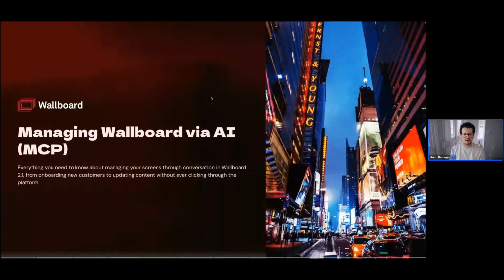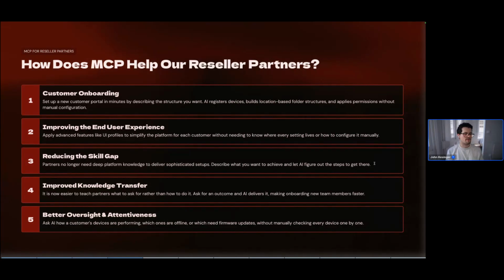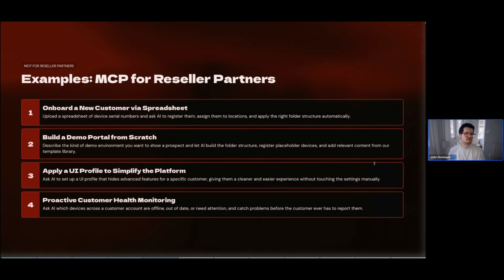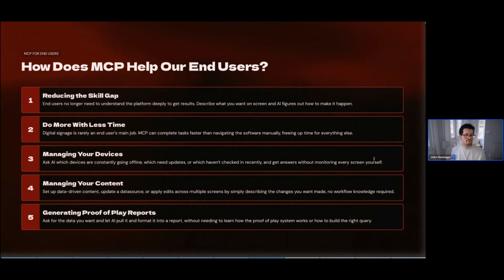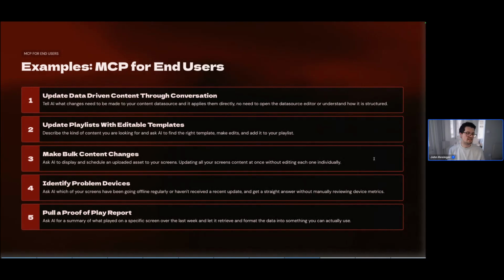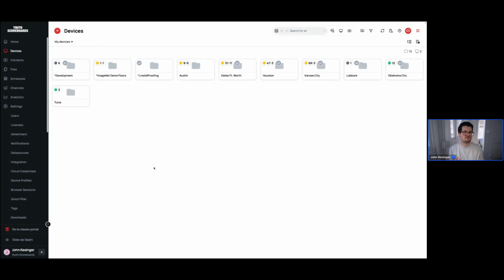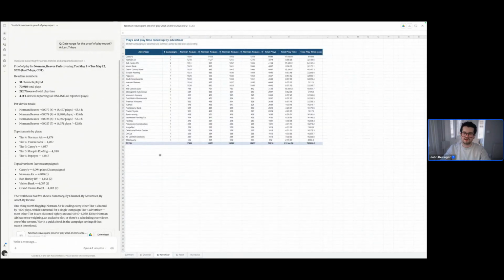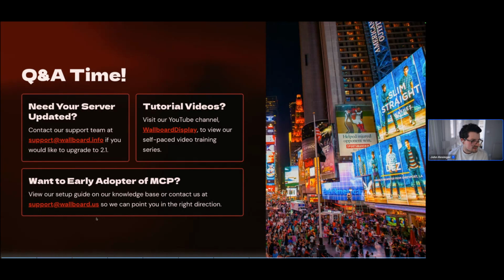How to Use AI to Manage Digital Signage Automatically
How AI can manage digital signage workflows in Wallboard 2.1 using MCP (Model Context Protocol): describe what you want in plain language and let the AI carry it out. Webinar replay.

In this video:
- What MCP is and how Wallboard uses it
- Creating, editing and managing content through natural language
- Where AI control fits alongside the Wallboard interface